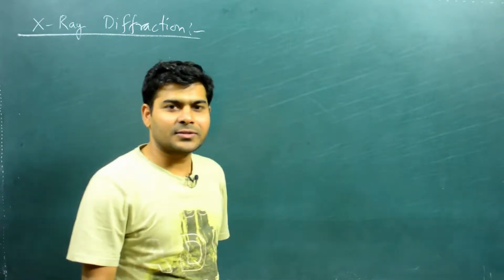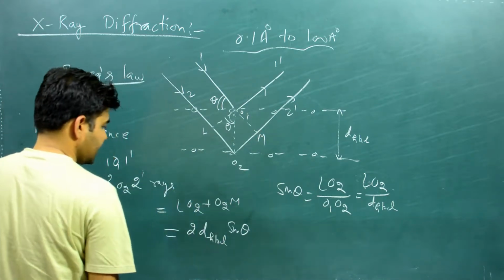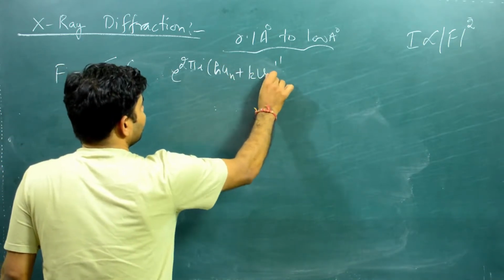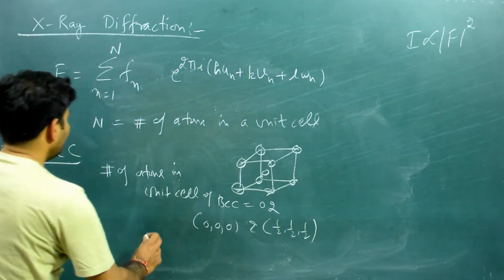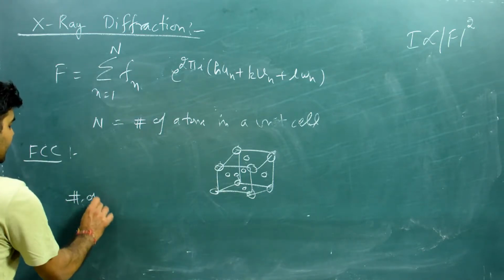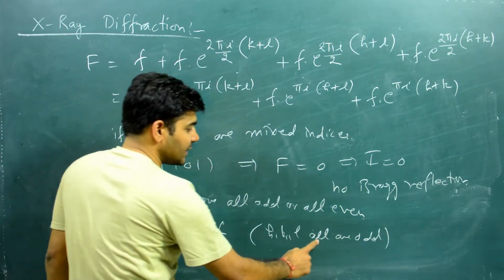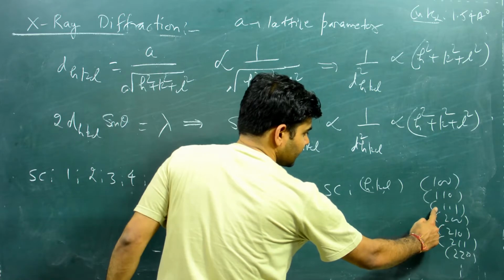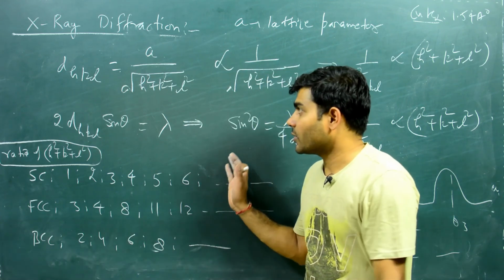Structural factor and X-ray diffraction pattern.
In this video I have discussed the basic principle of X-ray Diffraction. I have also discussed that which reflections are allowed and not allowed in case of SC, FCC or BCC and In addition to that I have also discussed a basic problem that how can be predict from the given XRD data that our sample has SC, FCC or BCC structure given that these are the only possibilities.